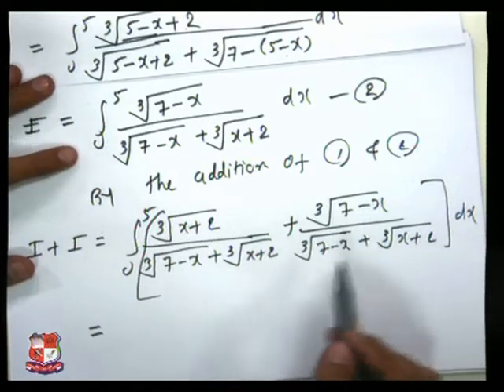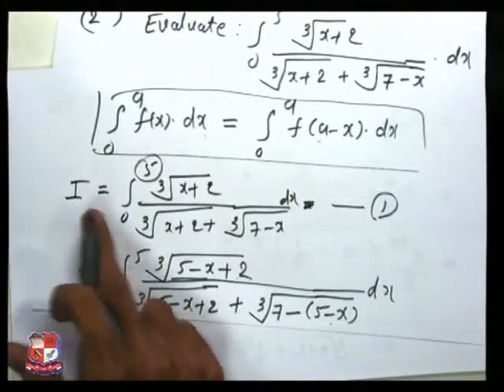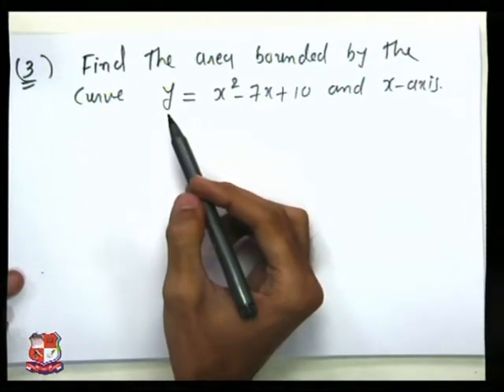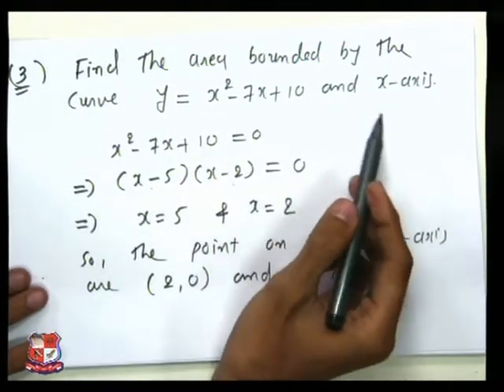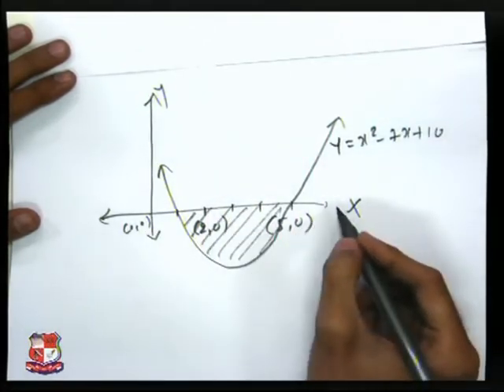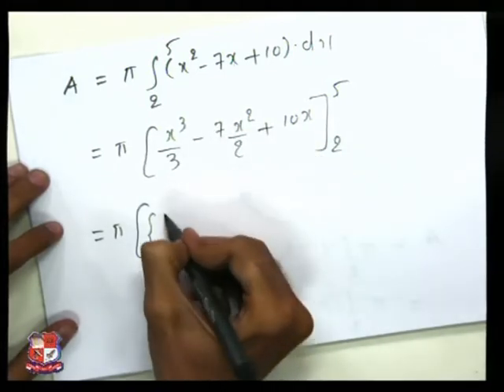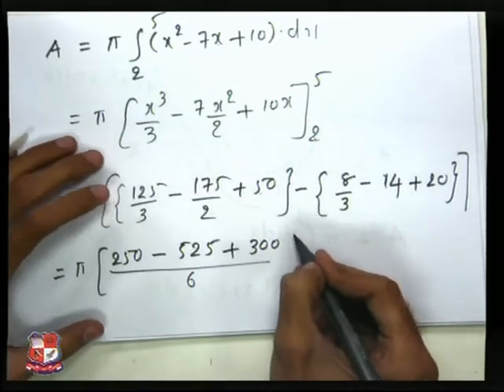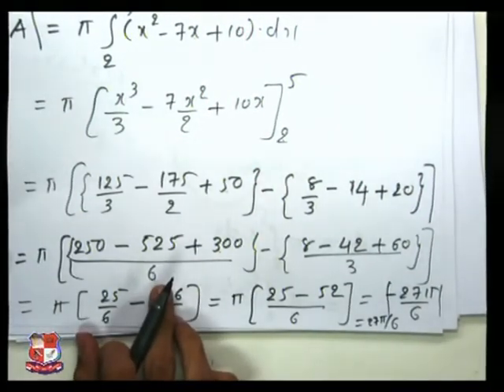Pragnesh T Polara Advanced Mathematics GTU Question Paper solution Exam May 2013 10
Pragnesh T. Polara-Om Engineering College, Junagadh- Advanced Mathematics- GTU Question Paper solution Exam : May 2013.